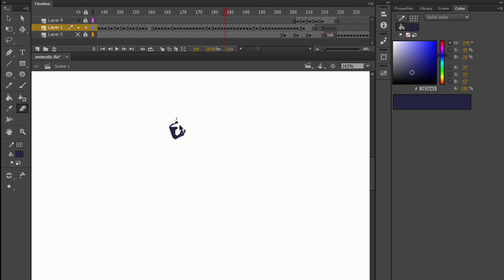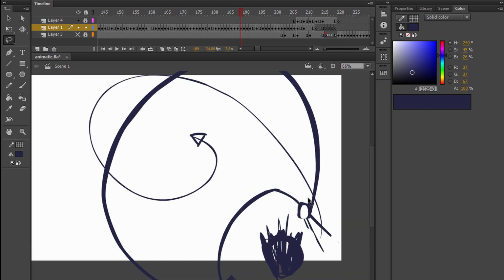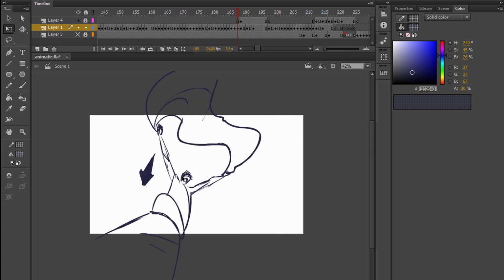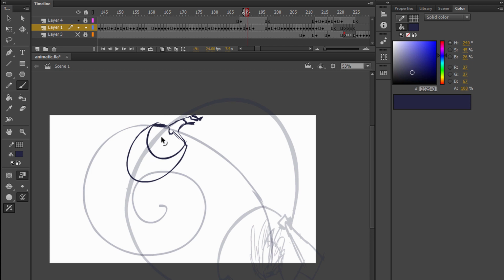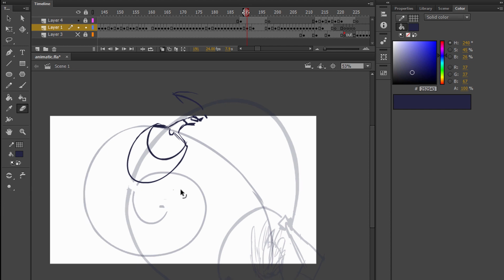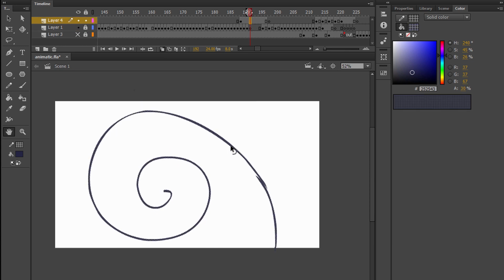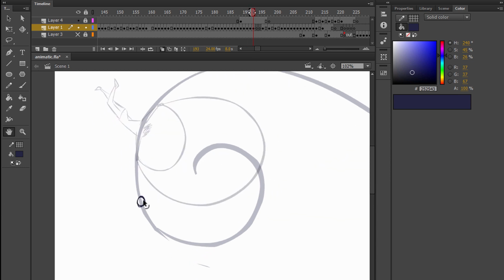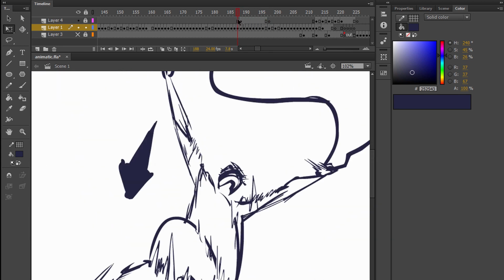How to Animate an Anime | Base Jumping Action Scene